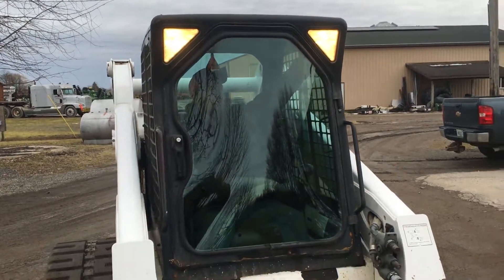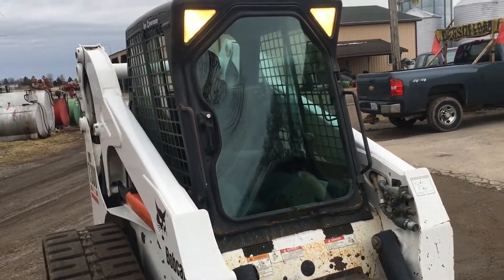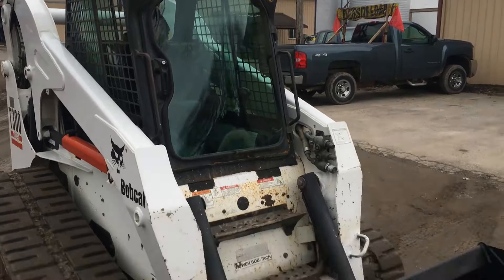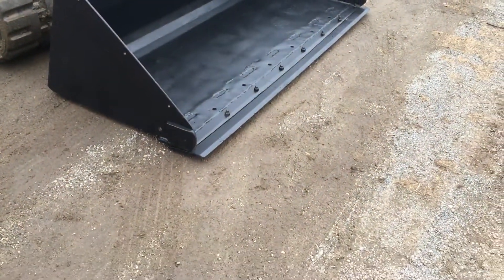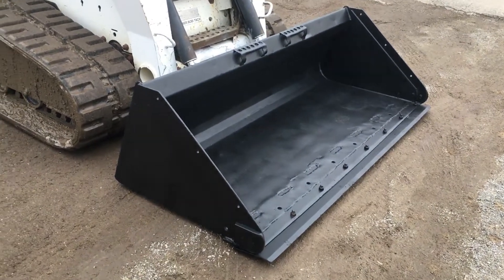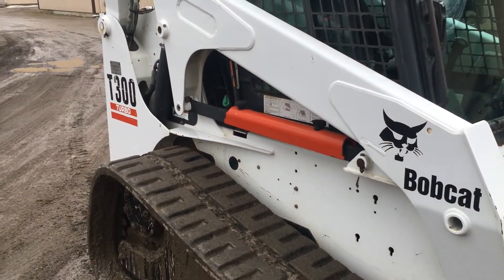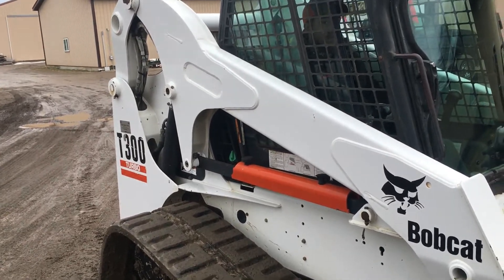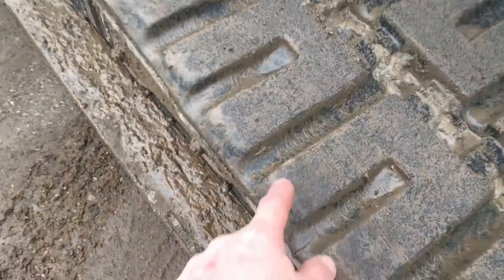2006 BOBCAT T300 For Sale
Title: 2006 BOBCAT T300 For Sale

Category: Track